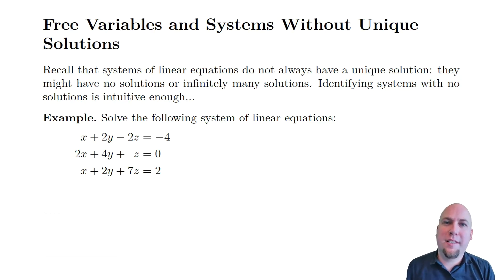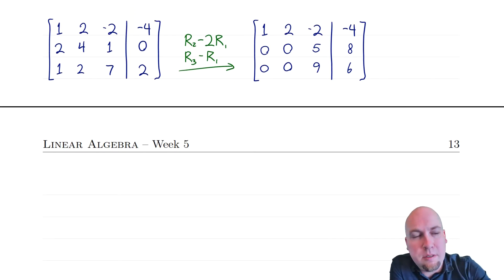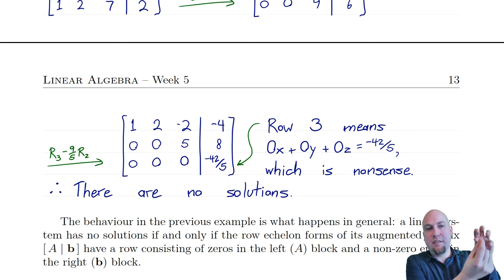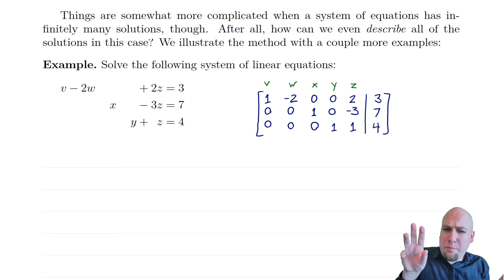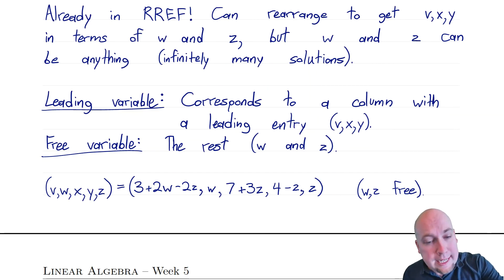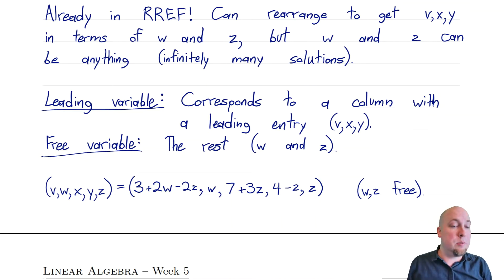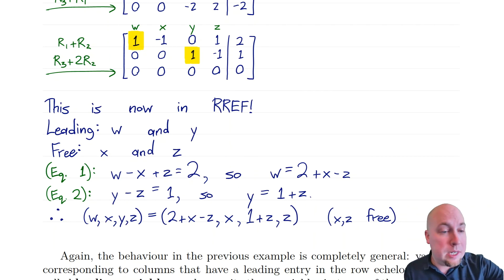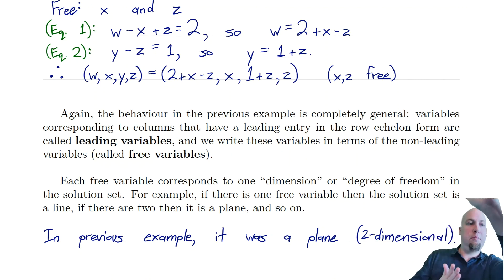Linear Algebra - Lecture 21: Solving Linear Systems (Part 3: Zero and Infinitely Many Solutions)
We illustrate how to solve a linear system that does not have a unique solution.

Timestamps:
00:00 - Introduction
00:23 - No solutions
03:45 - Infinitely many solutions (how to describe)
08:15 - Infinitely many solutions (how to find)